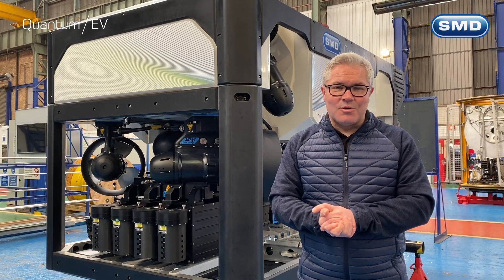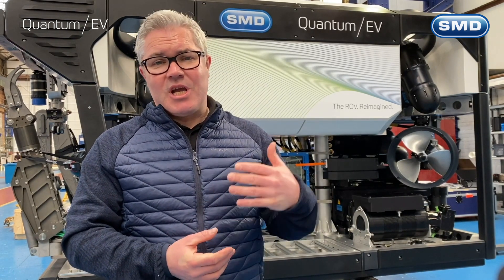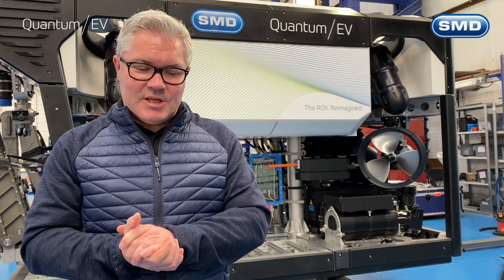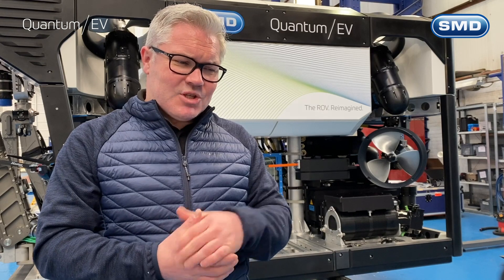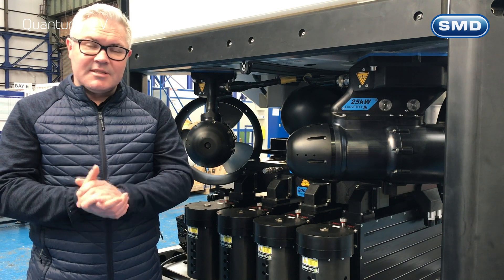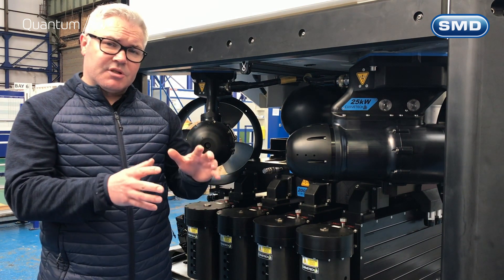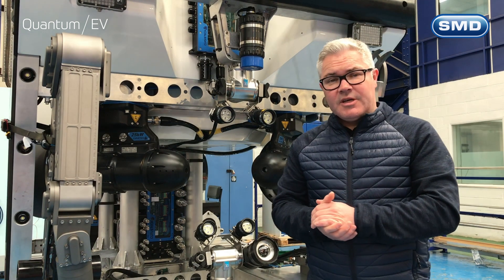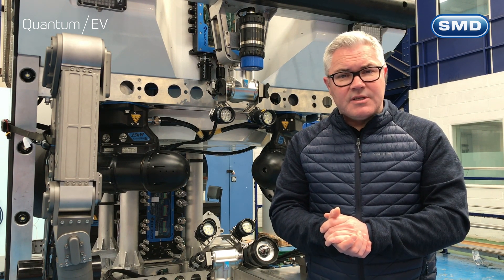'Quantum / EV' the Modular Robotics Platform | Your Questions Answered - All Parts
We invited you to ask us questions about our new future-ready modular robotic platform the Quantum EV.

Here are all 5 questions that you asked us, answered by Mark Collins the Director of Remote and Autonomous Systems at SMD.

If you have any comments or questions please let us know below in the comments and make sure to subscribe to our channel so you do not miss the rest of our Q&A series.